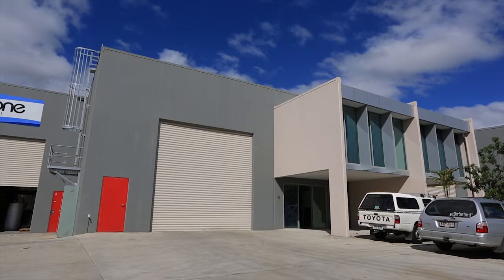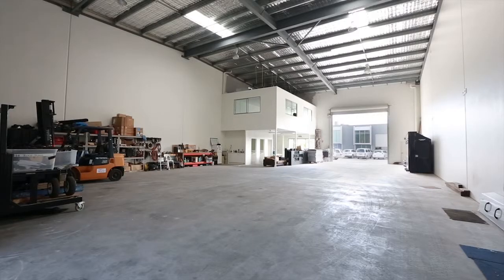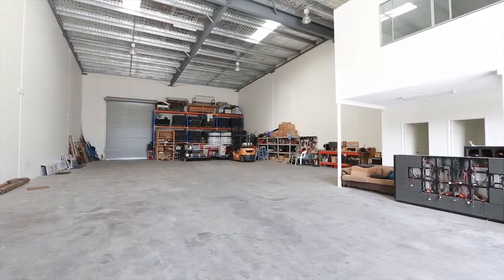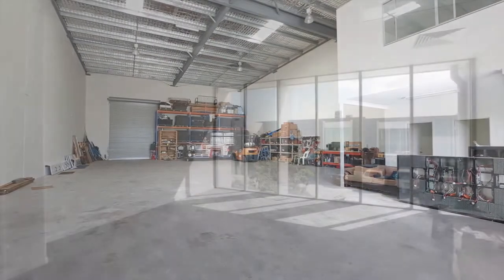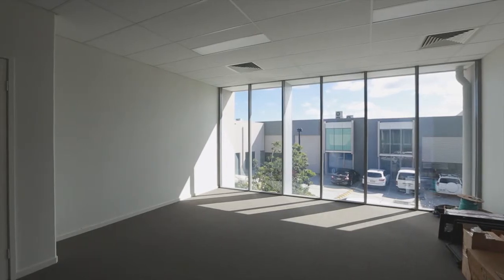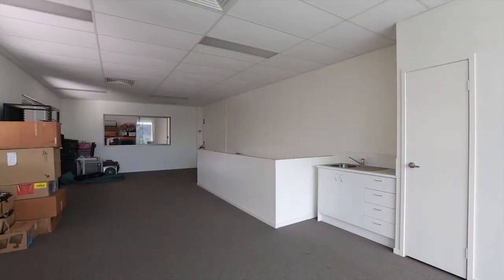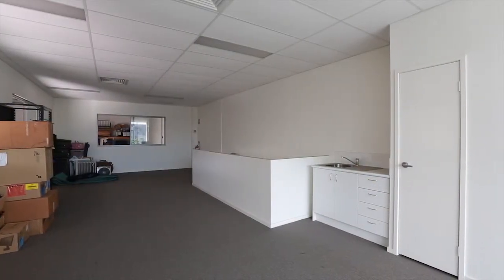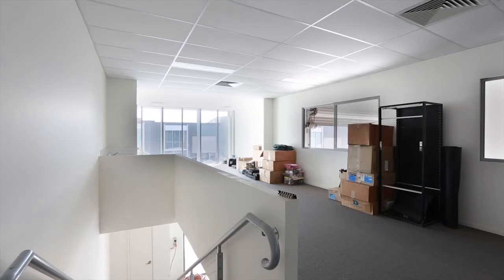6/22 Mavis Court - Ormeau (4208) Queensland by Lisa Dunne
Property Video shoot of 6/22 Mavis Court - Ormeau (4208) Queensland by PlatinumHD for